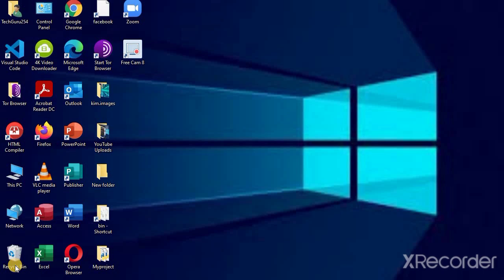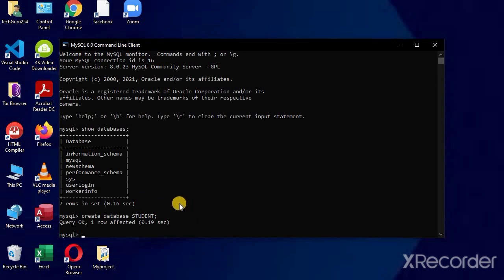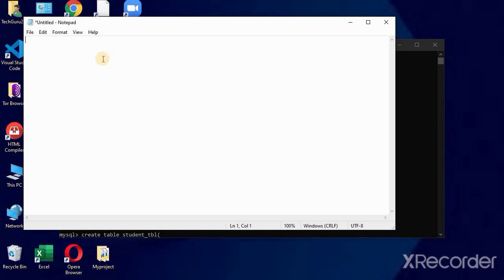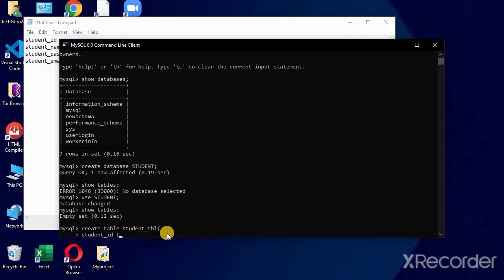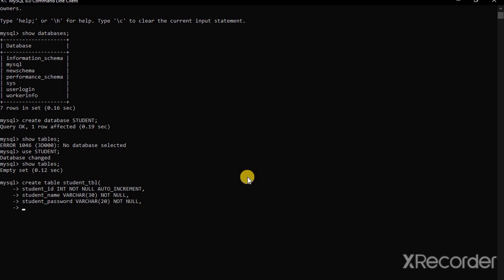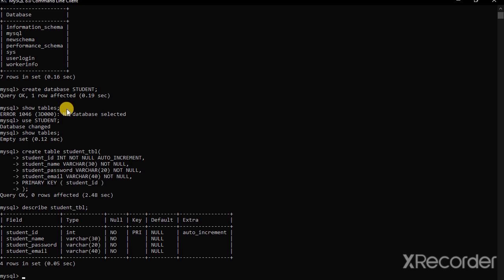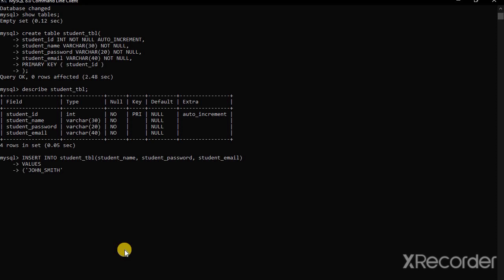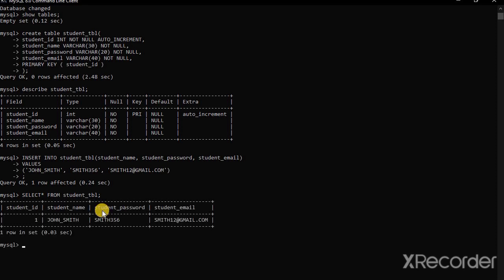How to create a database, tables and insert data Using MySQL command line. Tutorial for beginners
using MySQL command line to create a database, create tables and insert data on the tables. it is beginners freindly. Make sure you have already pre installed MySQL command line on you pc or laptop.